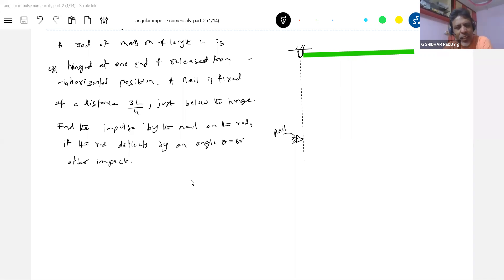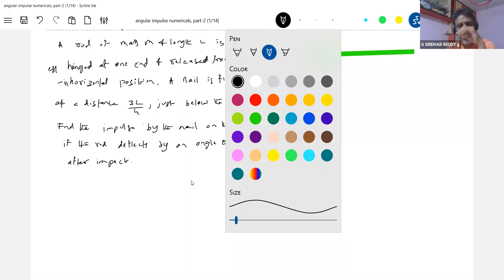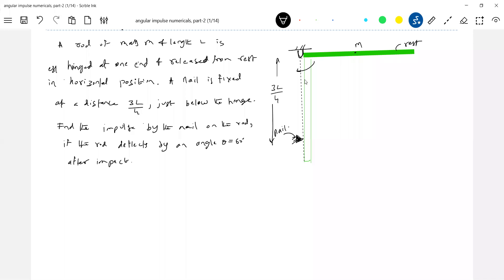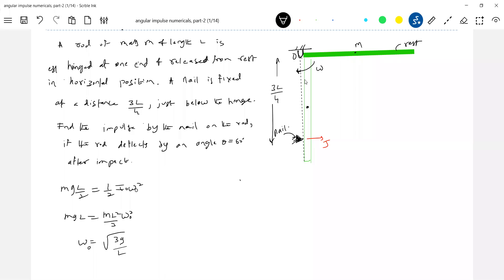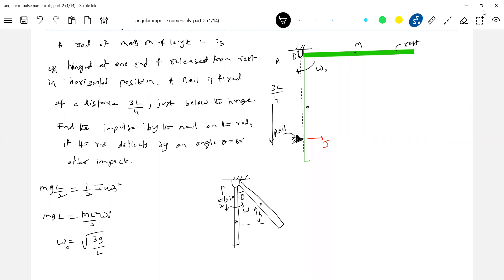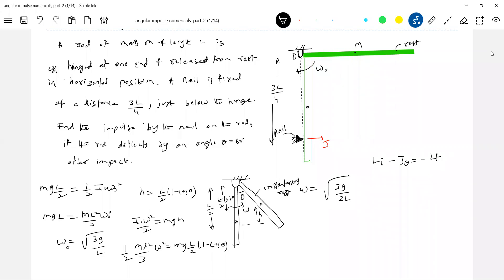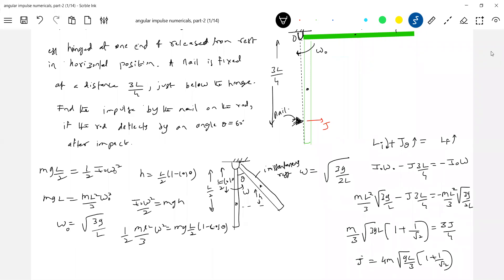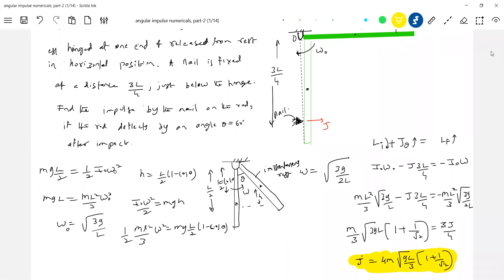14) ANGULAR IMPULSE by a fixed peg on the rotating rod | A rod of length L is hinged from one end.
It is brought to a horizontal position and released. The rod strikes the fixed peg , when it is in vertical position. The peg is fixed below the hinge at a distance of 2L/3. Find the angular speed of the rod , just after impact. ROTATIONAL DYNAMICS | ANGULAR IMPULSE | linear impulse exerted by the peg on the rod | Physics JEE Advanced physicsnumericalshelp sridharsirphysics jeeadvancedphysics iitjeephysics jeeadvanced Thanx for watching this video😊 . Experience--20yrs ; Mentored below 100 and 1000 JEE Advanced Ranks.